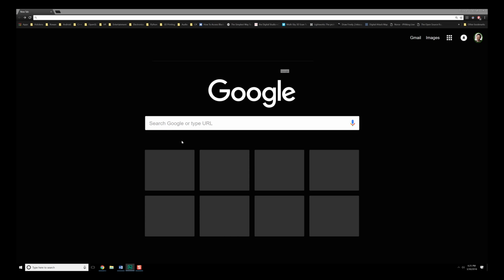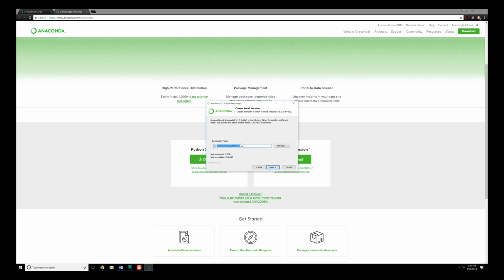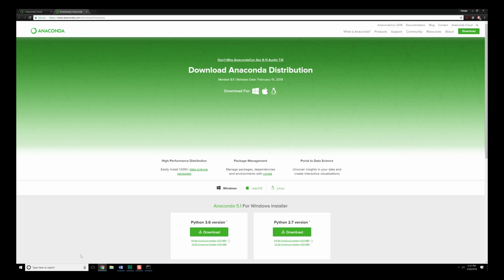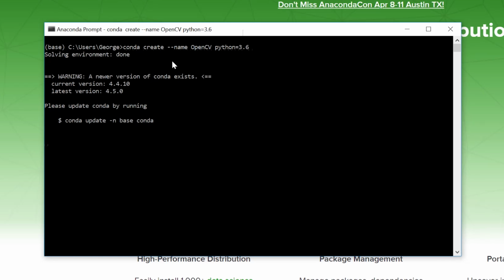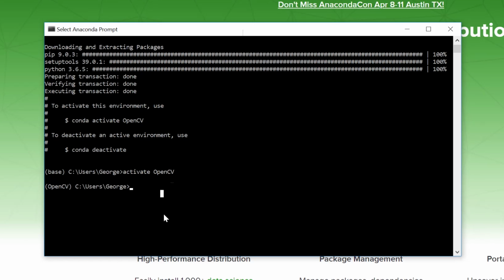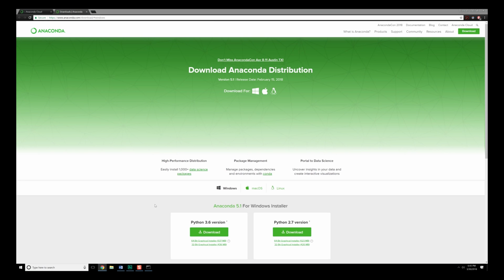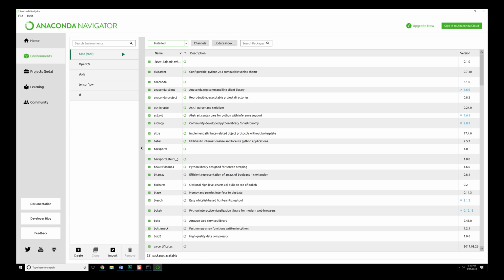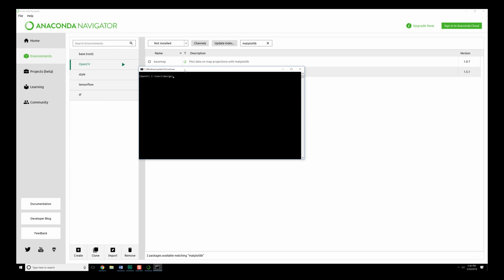01 - OpenCV with Python - Setting Up Our Environment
PREVIOUS - None
In our first video in a new series we start with the most important part! Setting up our environment. While you do not have to do what I show, I prefer to use Anaconda to setup my python environment. This becomes very important once you try to do multiple projects as each may require different versions. And the last thing you want to do is start dealing with version conflicts. Hope you enjoy.